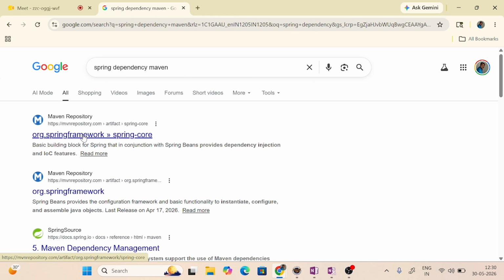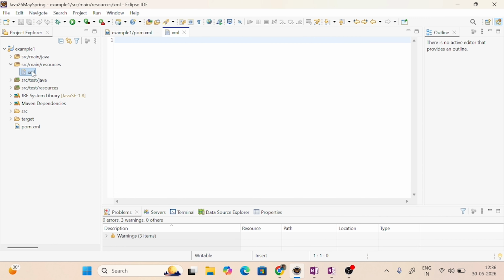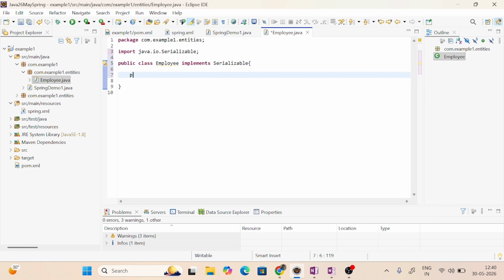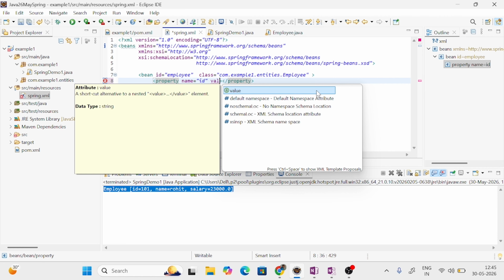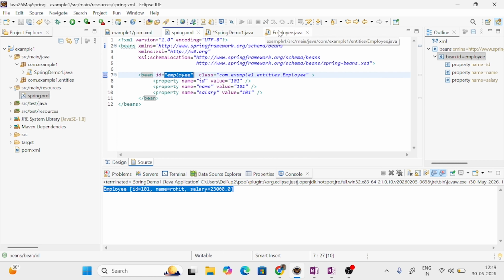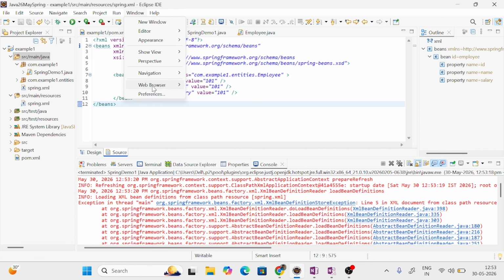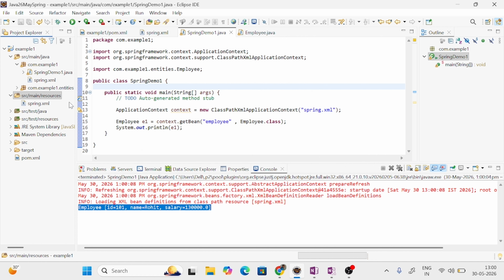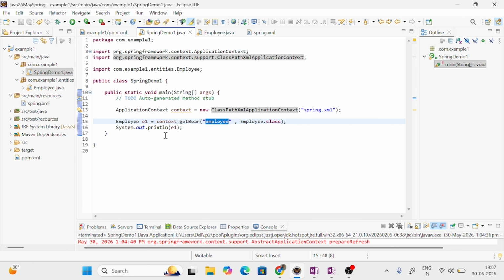spring basics part2